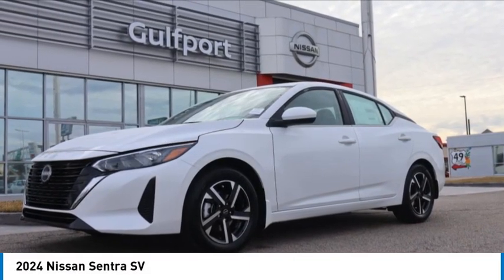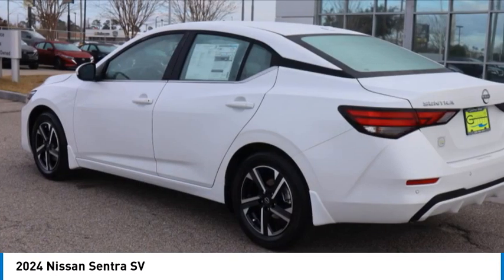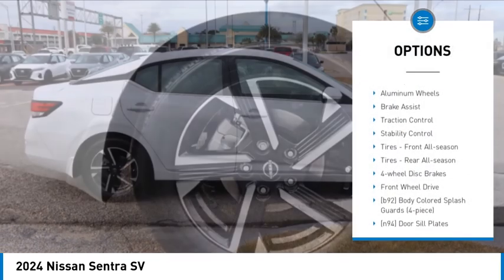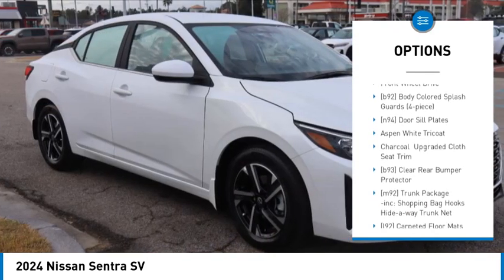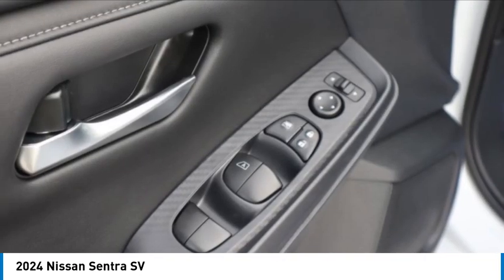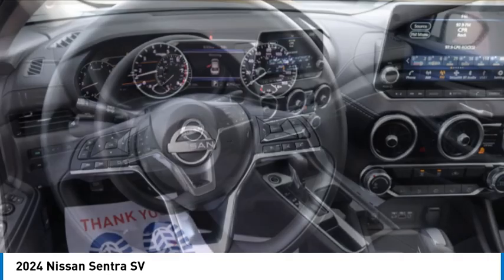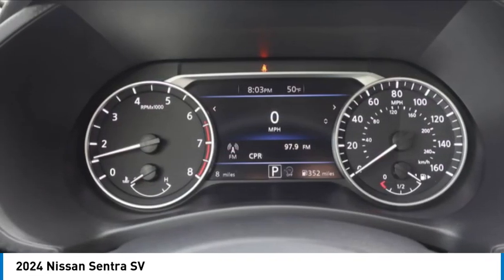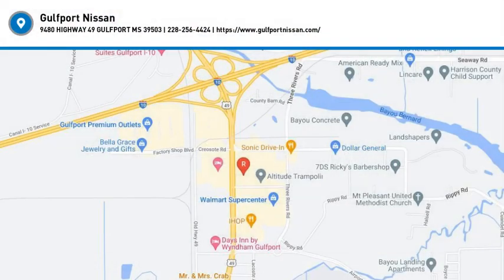2024 Nissan Sentra 126707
2024 Nissan Sentra SV

Gulfport Nissan
9480 HIGHWAY 49

Here at Gulfport Nissan we are excited to offer this This 2024 Nissan Sentra SV Aspen White Tricoat with Charcoal interior. We look forward to seeing you soon! SALES (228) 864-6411Gulfport Nissan 9480 US Hwy 49 Gulfport MS 39503